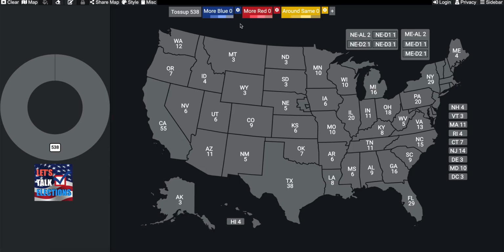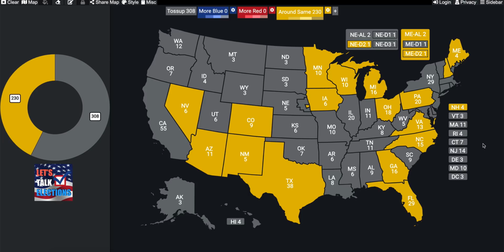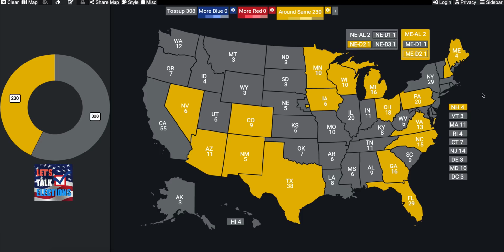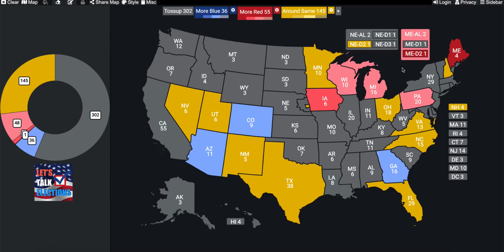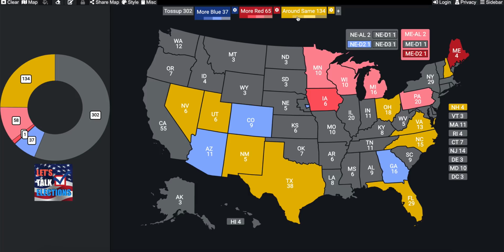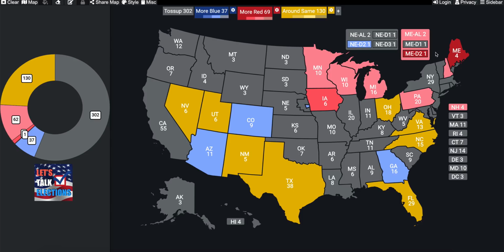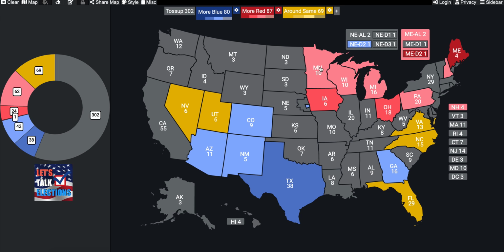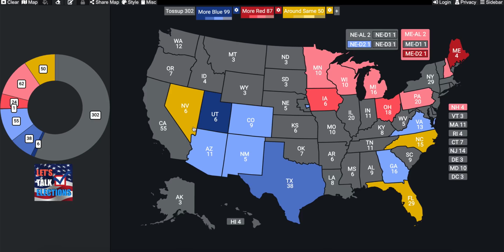The "Trump Effect" on the Electoral College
● Deven Shah
● John Putnam
● Cdalex1996 E.
● T. Brookeshire Harris
● Patrick From Canada
● Davide Siani
● Andrew McKinlay
● Stephen Varnum
● Bartleby Scrivener
● millwx
● Jeffrey Bono
● Ryan Kelley
● Tom Morrison
● Sam Dirscroll
● Ace Campillo
● Dante